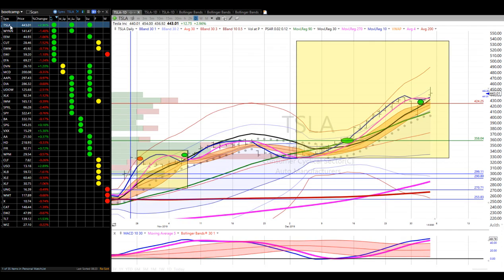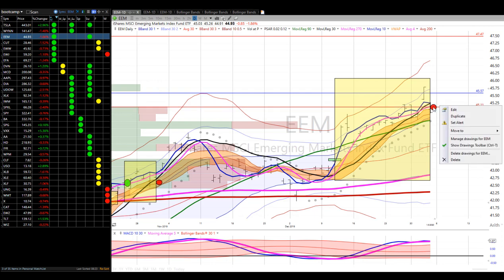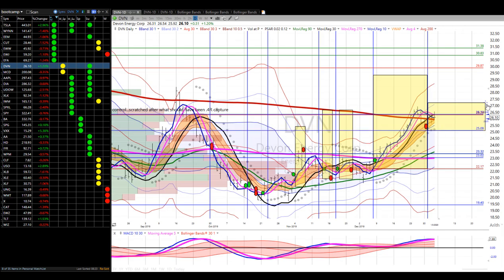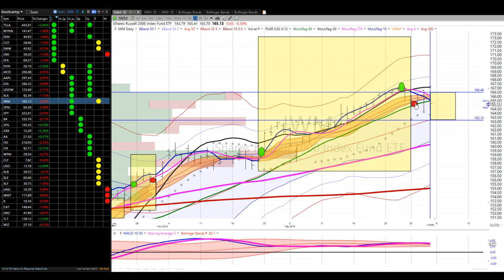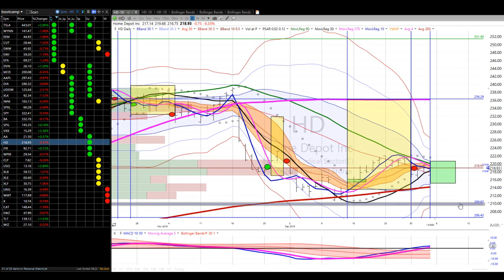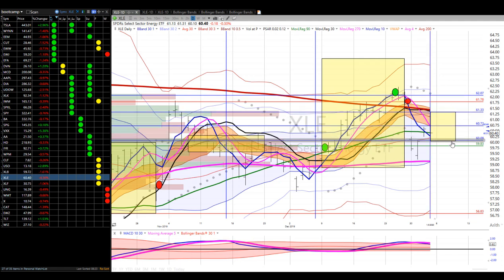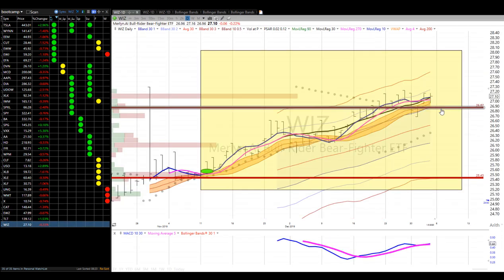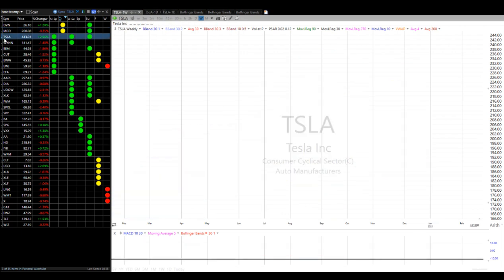wesn20200104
Ken Long
Ken Long Daily Trading Plan